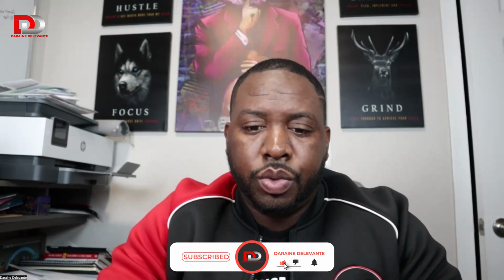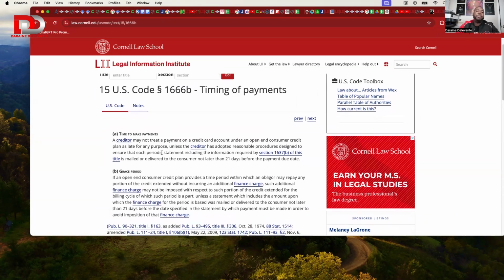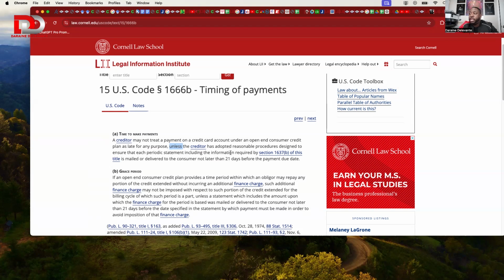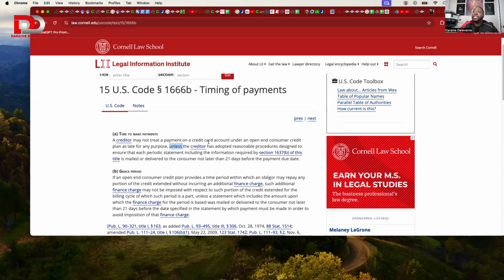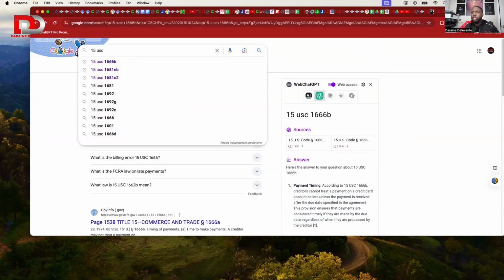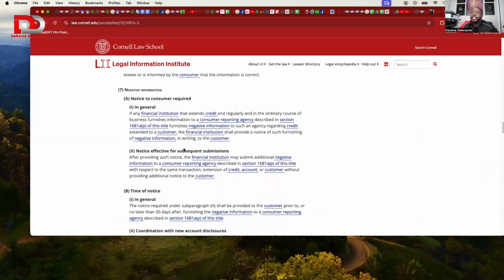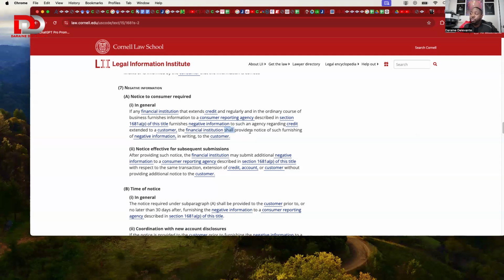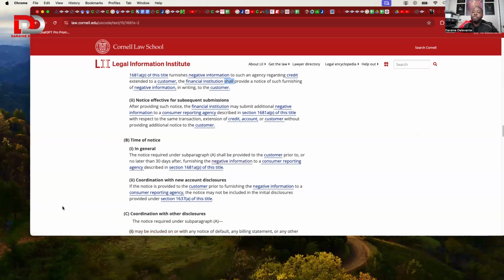🔥 Remove Charge Offs FAST Using the Late Payment Strategy 🔥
👉 Get your dispute letter Here! 👆

Tired of letting charge-offs wreck your credit? 😤 I’m about to show you a method so powerful, you’ll wonder why you didn’t do it sooner. If you follow what I’m about to teach, removing charge-offs is EASY using the late payment strategy. 💪💥

And guess what? The dispute letter I’m sharing with you WORKS. Period. You’re not going to have to second-guess if it’ll get the job done—it WILL. 😎 Trust me, I’ve done this too many times to count, and the results speak for themselves. 📈

Want to take your credit repair game to the NEXT LEVEL? 🚀 Join my mentorship program, Consumer Law Secrets University, where I coach you PERSONALLY on how to repair, rebuild, and restore your credit using consumer law. This is for the action-takers, the ones who want results—fast. 🔥

Not ready for full mentorship? No problem! You can still WIN with my Credit Repair Made Easy Academy & Community, the #1 affordable credit repair community. You’ll get step-by-step guidance to fix your credit and elevate your financial future. 💼💰

Need the magic? 🔥 Get the dispute letter template I use to knock out charge-offs and late payments like a pro. No fluff, just RESULTS.

I’m so confident this works, I dare you to try it. 😉 Your credit will never be the same.